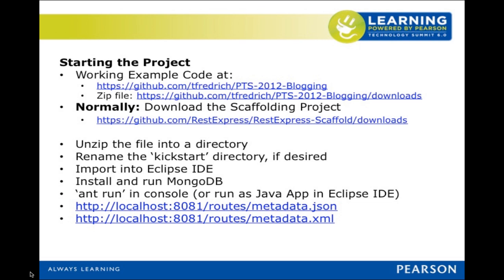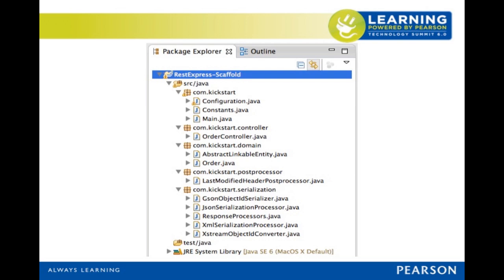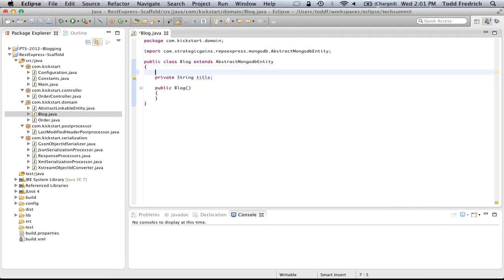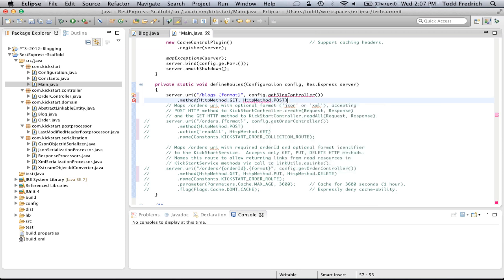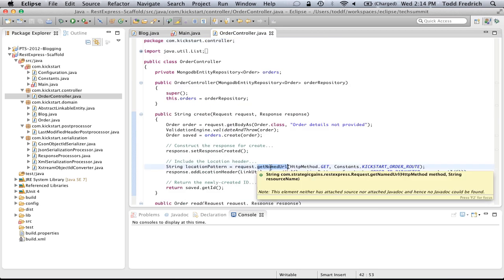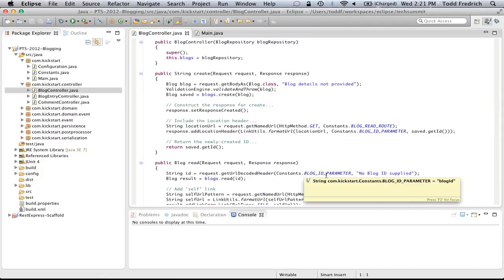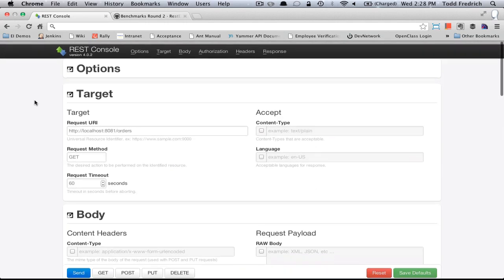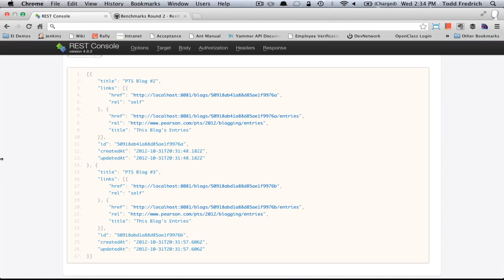Instant REST Services with RESTExpress, part 2 of 3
- In this live presentation video, Todd Fredrich, of Pearson eCollege walks through creating a new project with RESTExpress and demonstrates the reference implementation.

BTW, this is a recording from a live presentation at the Pearson Technology Summit, 2012.  Sorry about the sound quality--the lapel mic caused significant noise as I moved around.